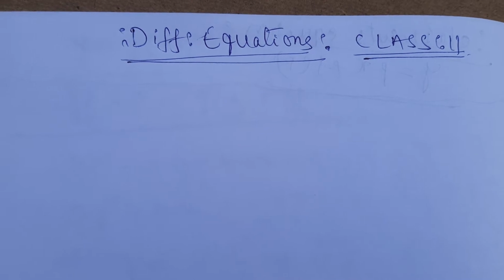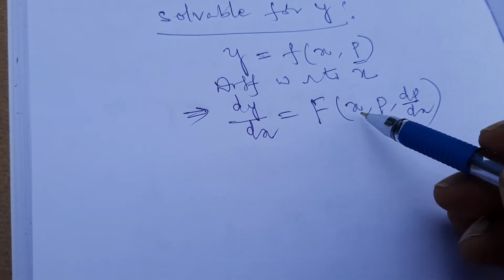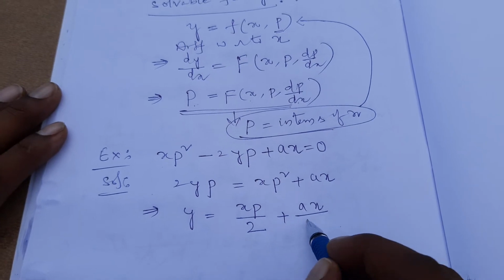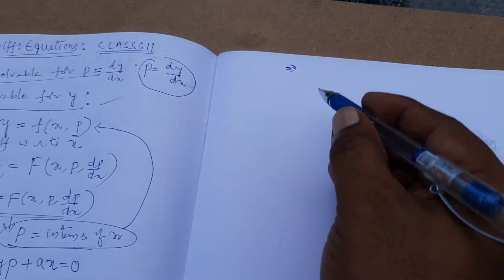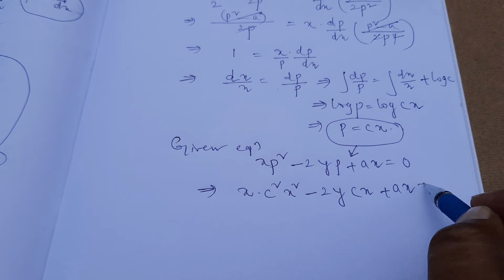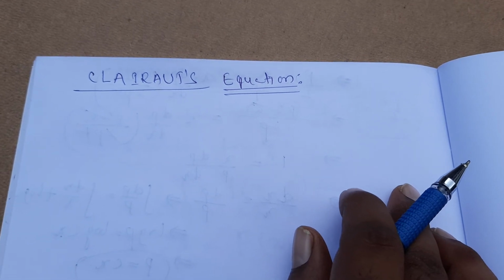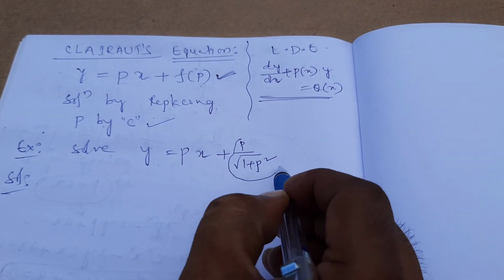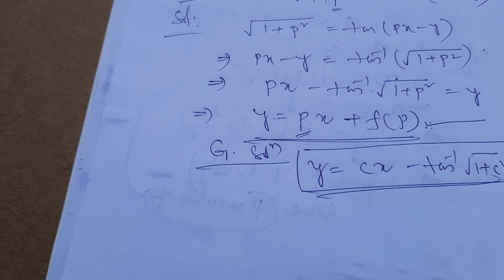Differential Equations lecture11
Clairauts Differential Equations